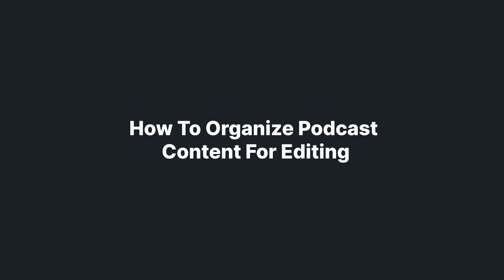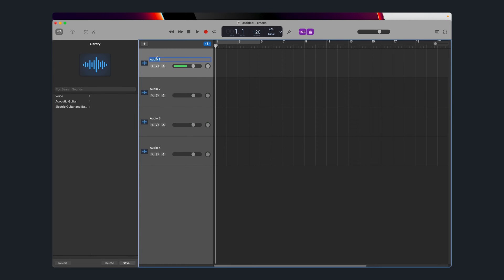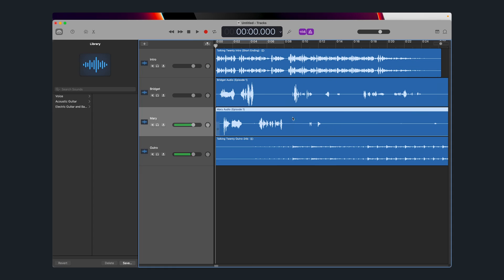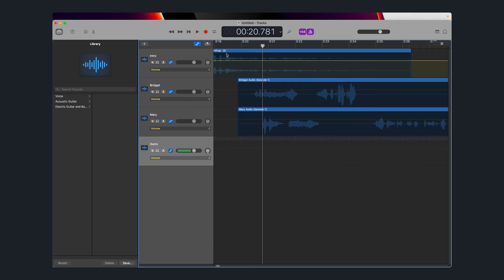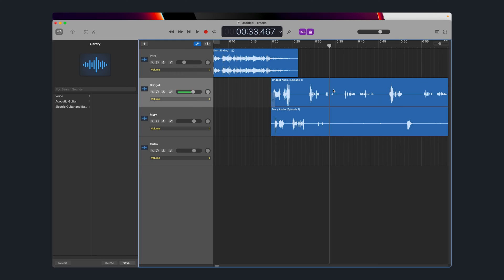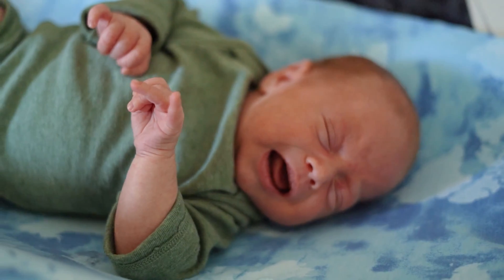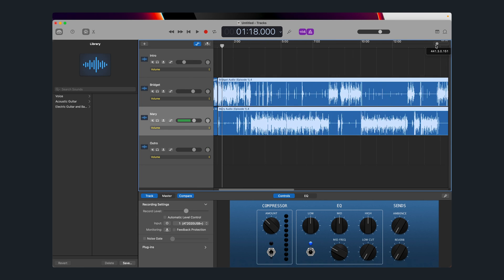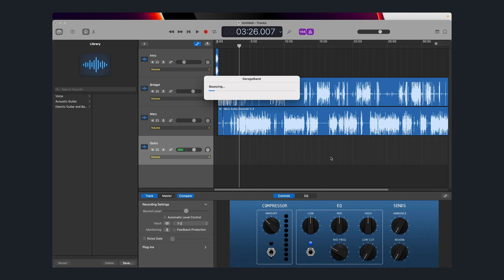How To Edit A Podcast For Free On Mac || GarageBand Tutorial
If you're looking for podcast editing software for free for your Mac, it's time to learn how to edit a podcast in GarageBand. In this GarageBand tutorial, Bridget will walk you through how to organize your podcast files, set up your GarageBand space as well as how to edit and export a podcast in GarageBand.

0:00 - Introduction
0:21 - What will you need?
0:43 - How to organize podcast files
1:13 - How to set up your GarageBand project
1:53 - Importing audio files into GarageBand
2:48 - How to fade audio in GarageBand
4:21 - Cut audio tracks in GarageBand
5:55 - Exporting a podcast in GarageBand